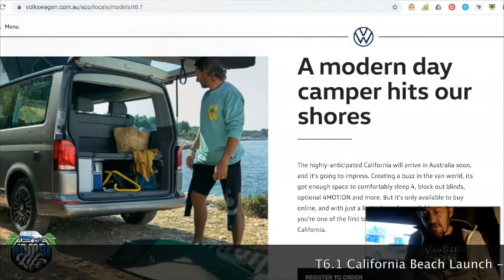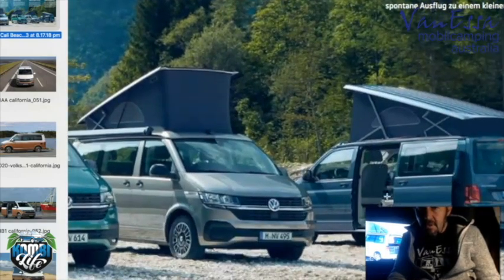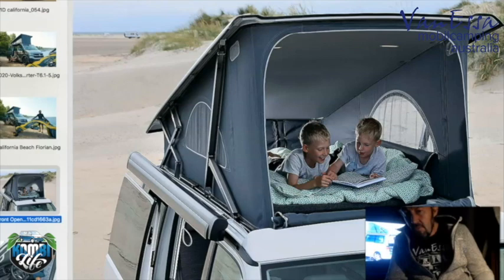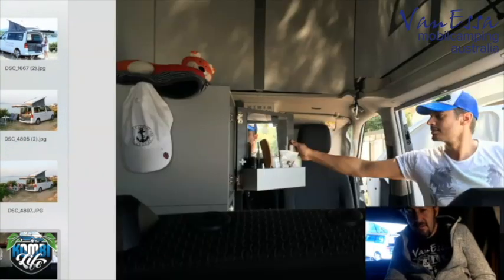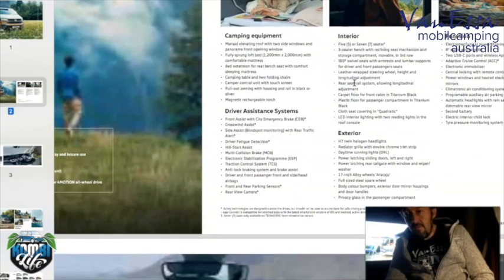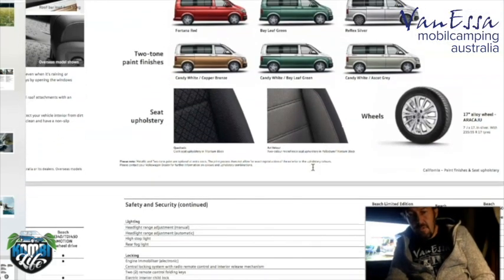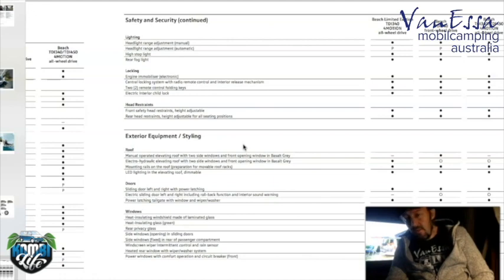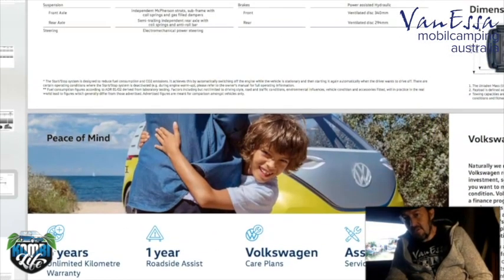VW T6.1 CALIFORNIA BEACH - for Australia - First Look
We take a first look as the T6.1 California Beach arriving in Australia late 2020 with first orders for the Limited Edition taken June 24 at 10am

A primer - this video will capture what in fact is the California Beach, and what are some of the key features we will see as it launches in Australia.